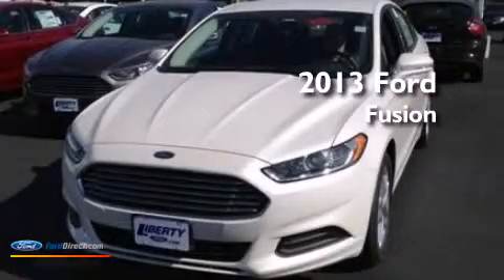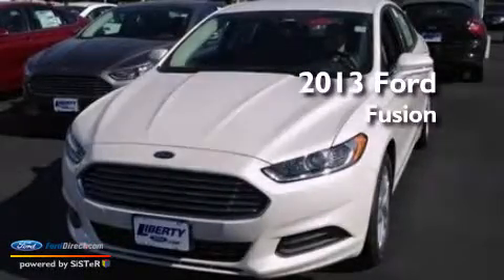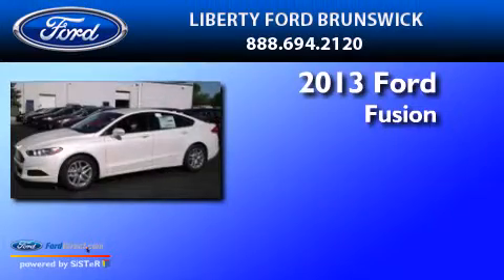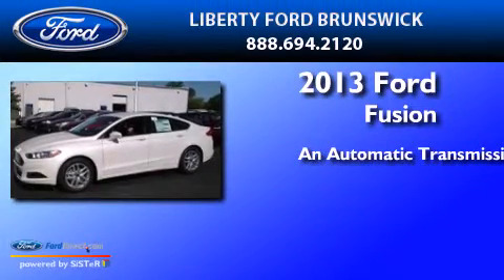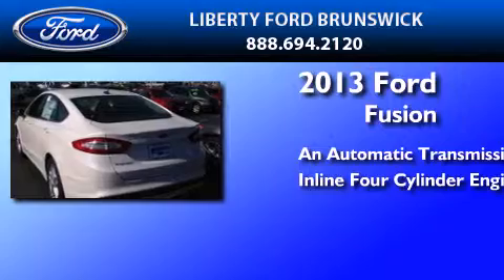2013 Ford Fusion Brunswick OH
We've been honored to serve the Brunswick OH area , we promise that your experience at our dealership will exceed your expectations ! Year : 2013 Make : Ford Model : Fusion Engine : 1.6L I4 16V GDI DOHC TURBO Trans . : 6-SPEED AUTOMATIC Exterior : WHITE PLATINUM Miles : 11 Interior : CHARCOAL BLACK Stock : M61943 Liberty Ford Brunswick Center Road Brunswick , OH 44212